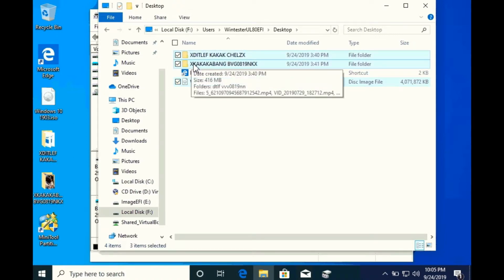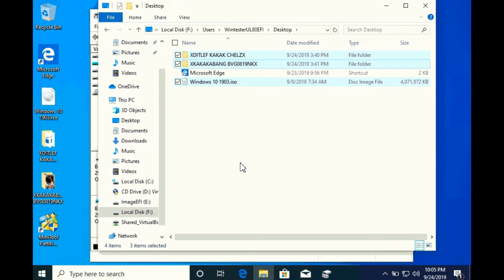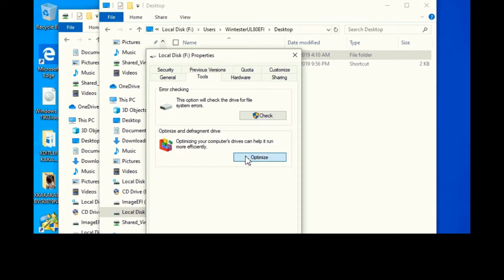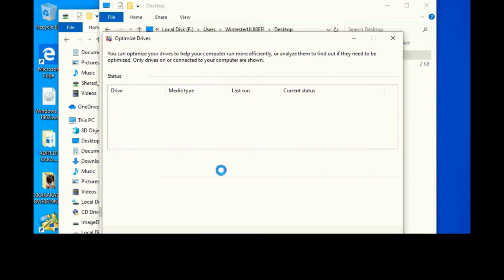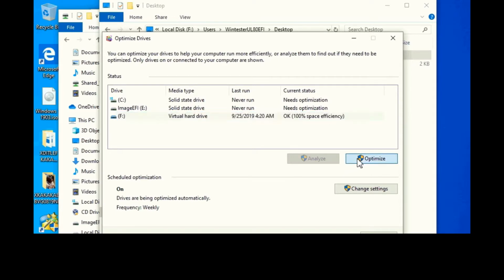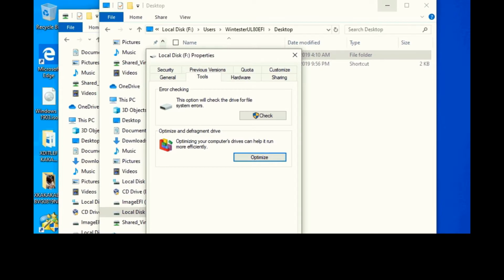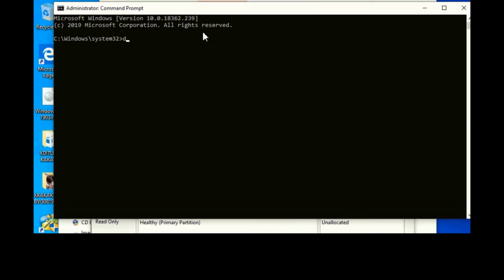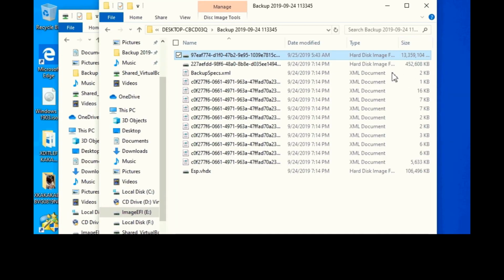How to Resize Windows Image Backup (Backup Tutorial 1)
In Windows 10 era where Windows becomes a service, end users struggle with frequent updates (twice a year!) which often full of bugs and may cause system instability. To manage this, creating an image backup is one of solution.

However, as updates become more frequent, end users may need to make windows image backups (*.vhdx) more often. The image is so large and almost a 1 to 1 copy of the entire disk. Multiple image backup may contain a lot of file duplication.

This tutorial demonstrates that one can modify the contents of an image file (*.vhdx) and delete unnecessary file duplication. As a result, one could resize the windows image backup file which contains only necessary system files. This will eventually reduce the vhdx file size for storing multiple windows image backups at different time points (e.g. before and after a big Windows 10 update).